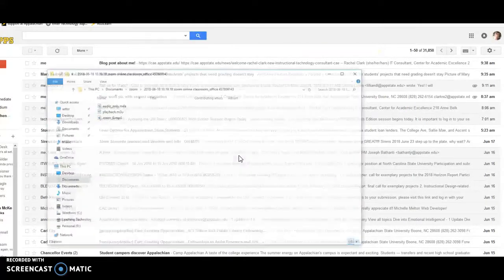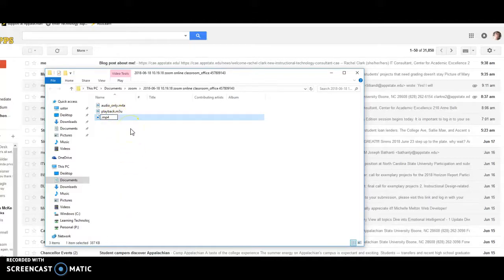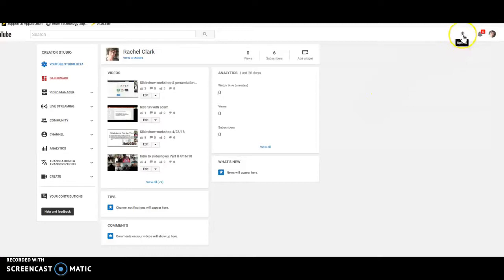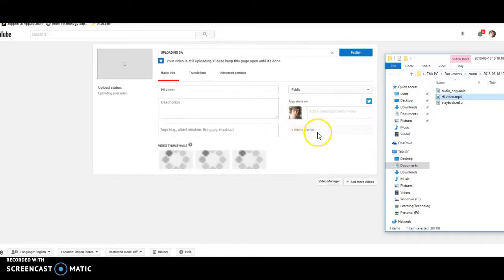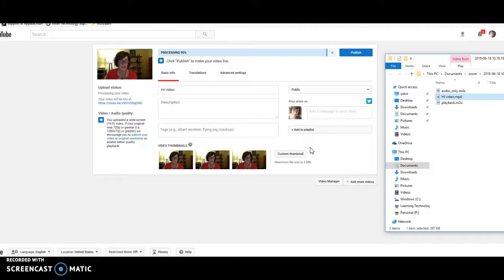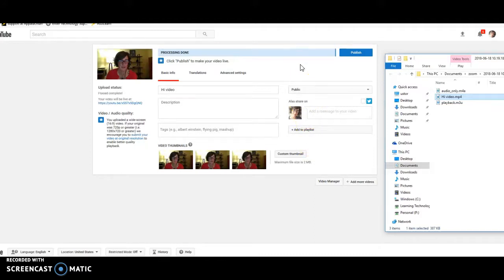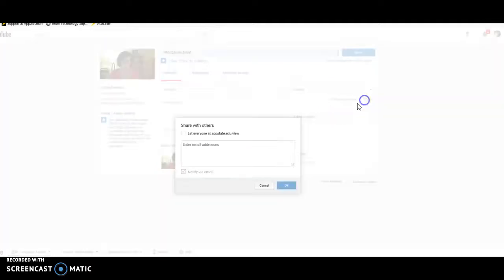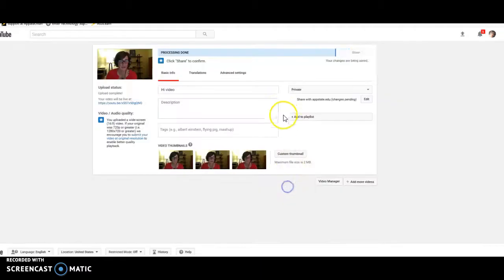Uploading a Zoom recording to Youtube